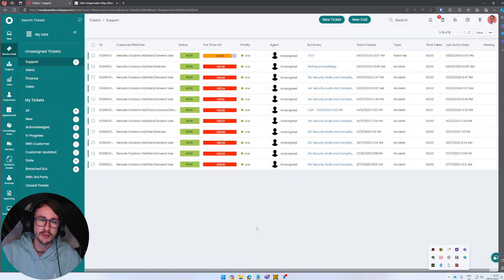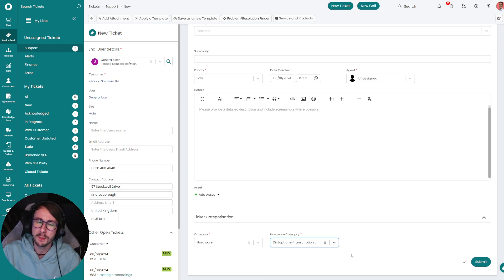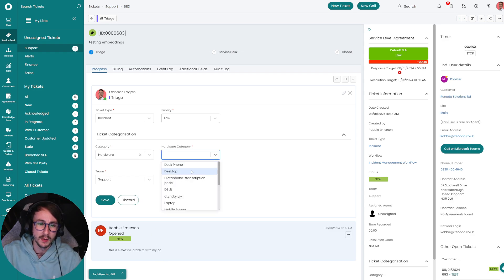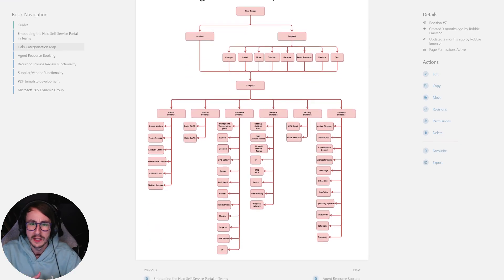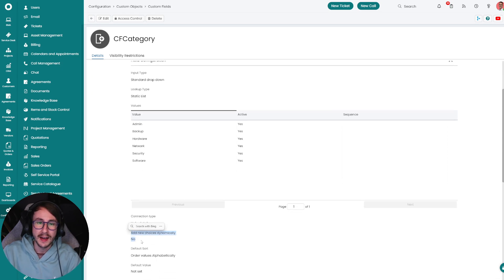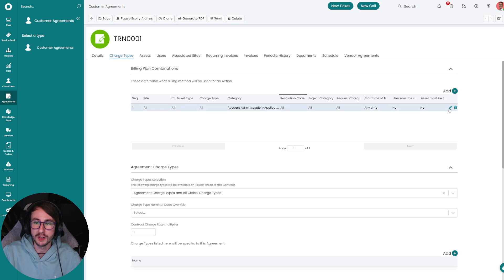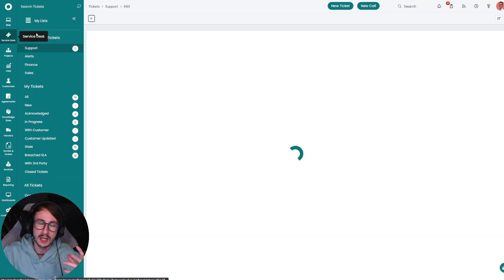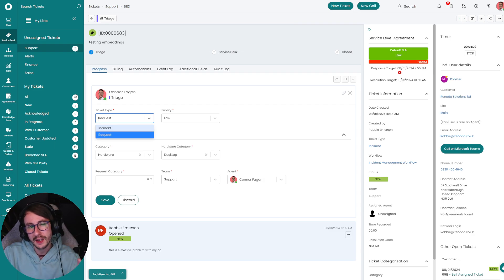HaloPSA | Ticket Triage + Categorisation (2024)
HaloPSA how to Categorise and Triage Tickets 2024 version.